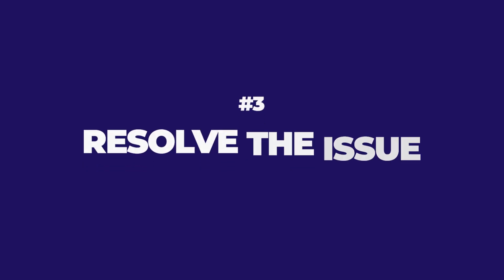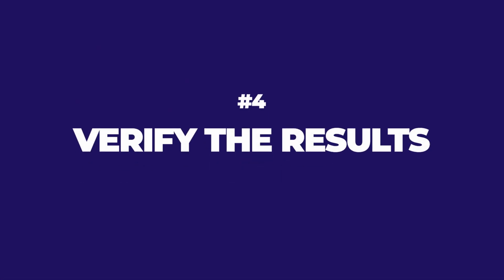How To Solve Construction Problems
Whether it's in construction or in life, problems are inevitable. What matters is how you handle them! In this video, I'll show you how to solve construction problems in the most effective way and how you can start implementing this on your project site today!

I - Identify
D - Discuss
S - Solve

Please reach out if you want to see the Takt Steering & Control boards.

Jason Schroeder

00:00 Intro & Summary
00:20 How We Made Takt Control Boards Using The IDS Pattern
03:51 Most Effective Way To Solve Construction Problems
06:12 Importance Of Defining The Problem
07:06 How To Plan The Approach For Solving Problems
08:02 How To Resolve The Issue & Verify Results
08:35 Importance Of Documenting The Process & Sharing Solutions
09:36 Learn More With These Resources